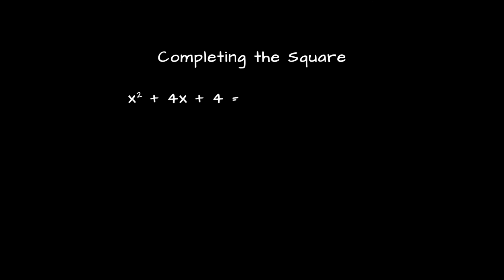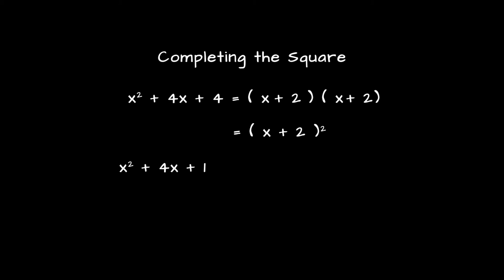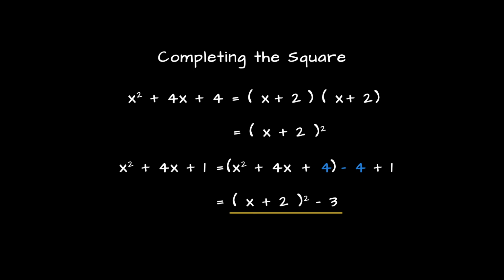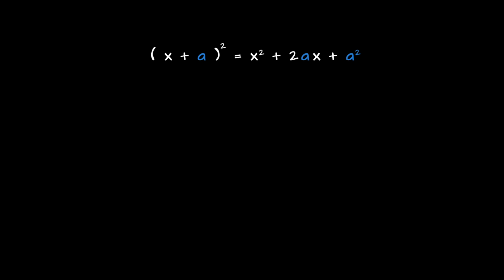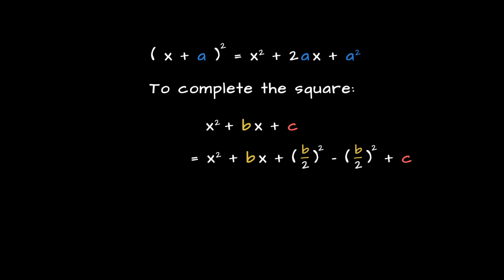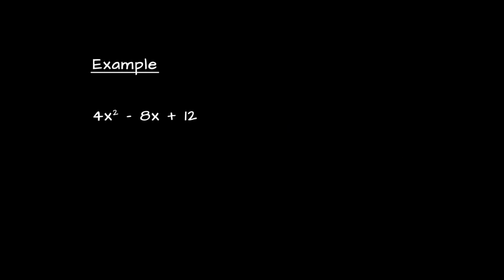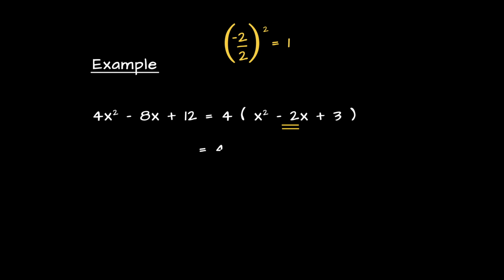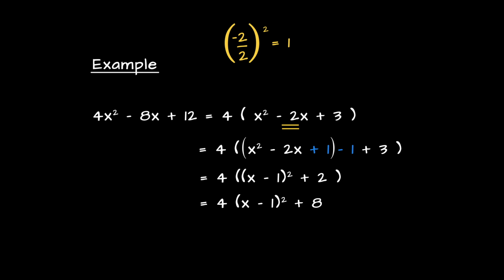1.5 Completing The Square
In this video, you’ll learn about completing the square, a useful algebraic technique that allows you to put quadratic expressions into a convenient form. Upon completing this activity, you should be able to:
- Rewrite quadratic expressions by completing the square